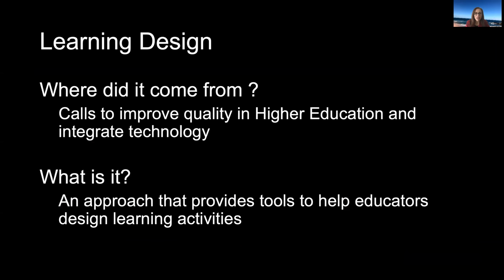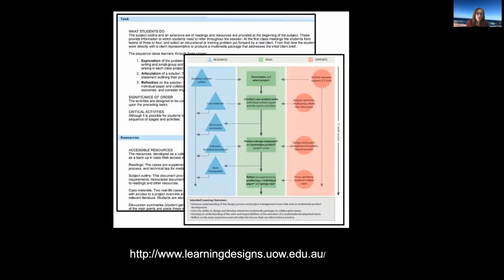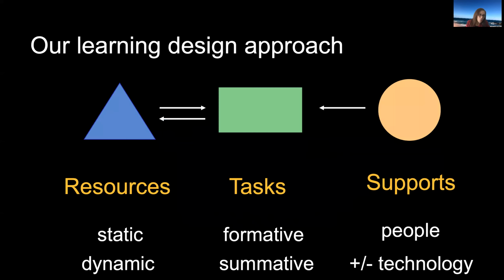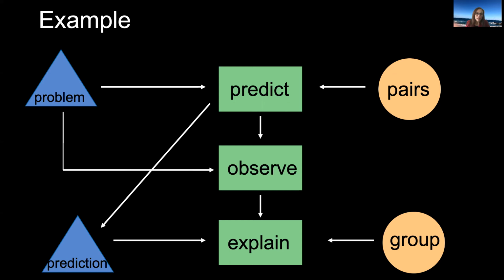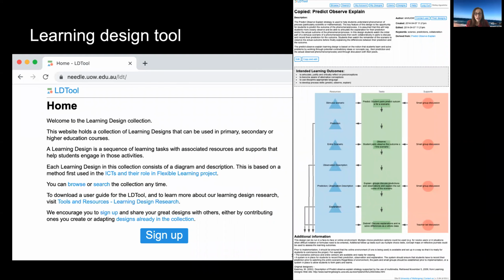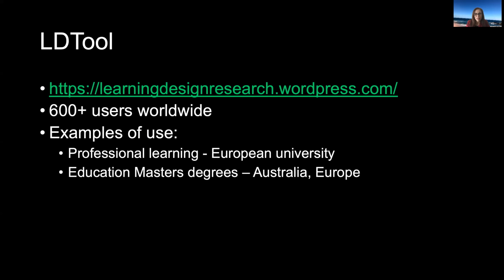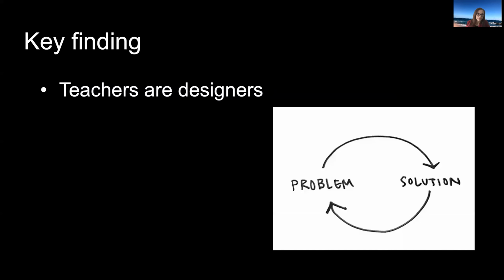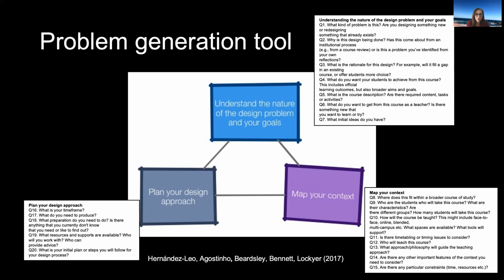Supporting teachers as designers